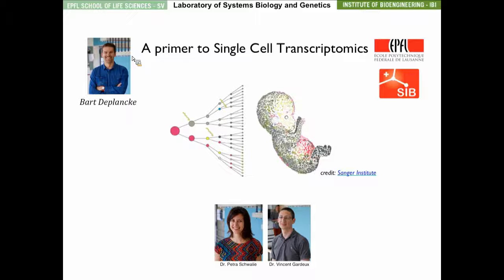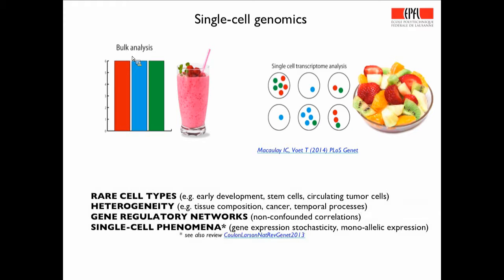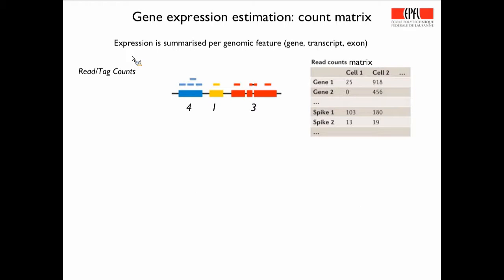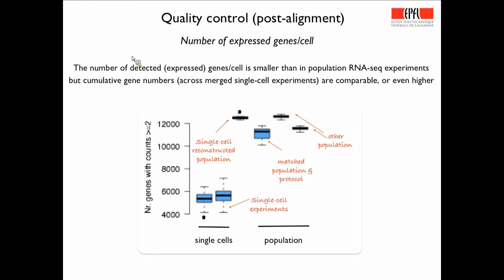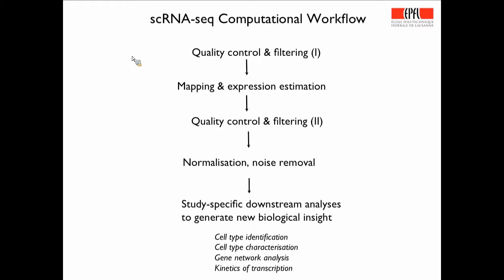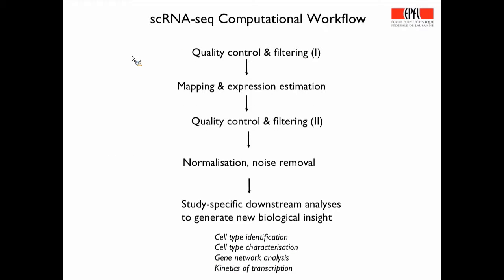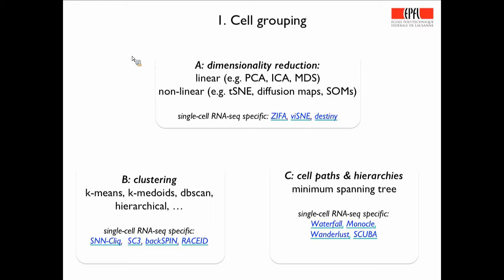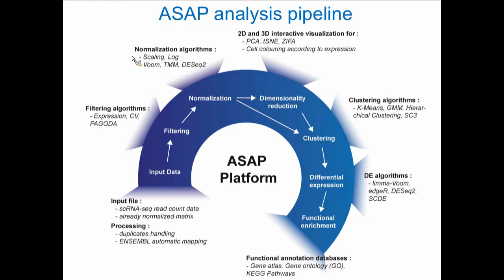Bart Deplancke: A primer to single cell gene expression analyses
Bart Deplancke, Laboratory of Systems Biology and Genetics